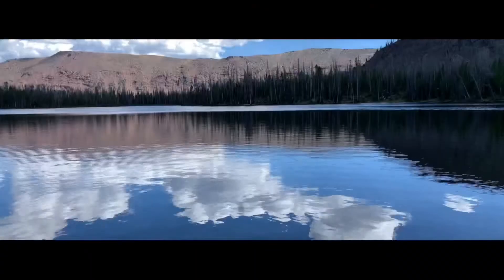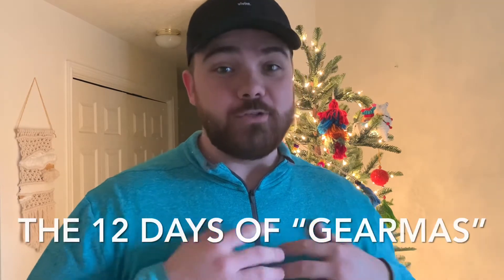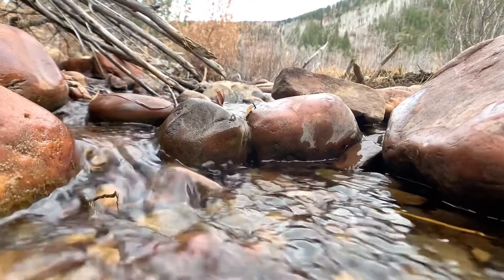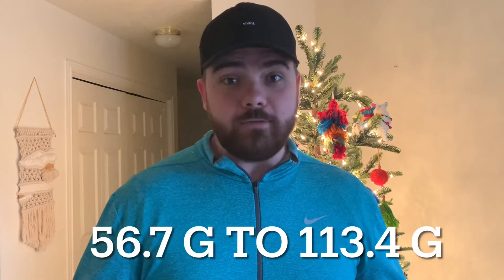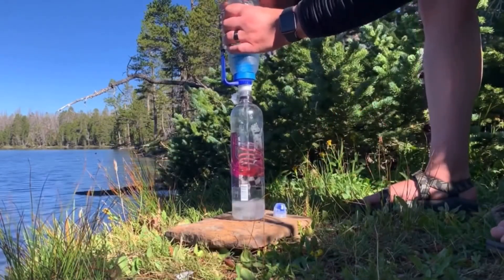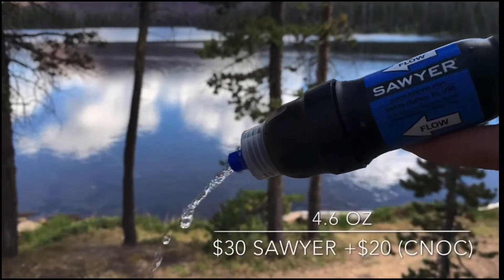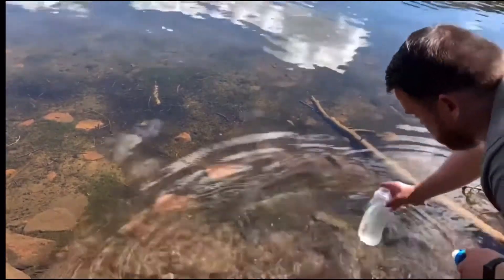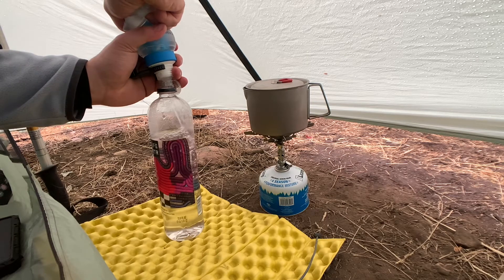Katadyn BeFree water filter review | 12 days of “GEARMAS”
Katadyn has been making filters for a long time and they have NAILED this one! The BeFree water filter will not disappoint and will for sure be a great addition to your gear loadout.  This water filter is quick, efficient and well though through.  "THE 12 DAYS OF GEARMAS" is something I thought would be fun to do in the day coming up to christmas. 12 days, 12 peices of gear, 12 reviews. I hope you enjoy and HAPPY HOLIDAYS!